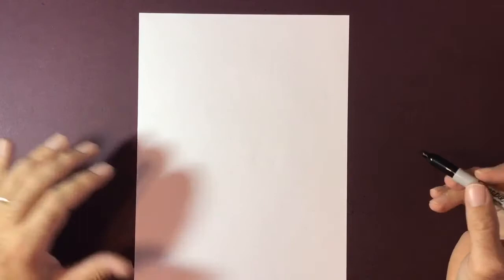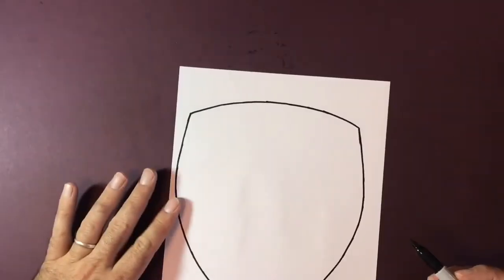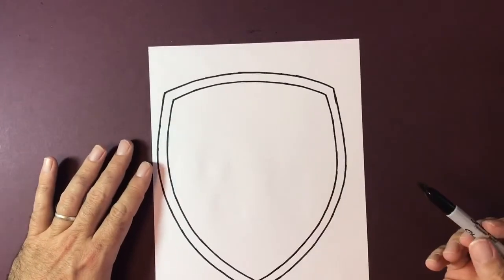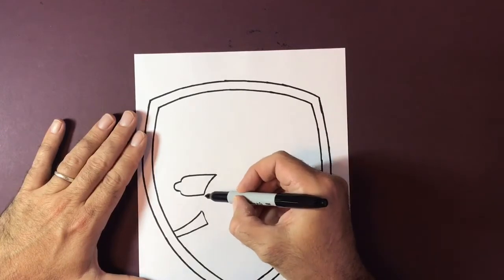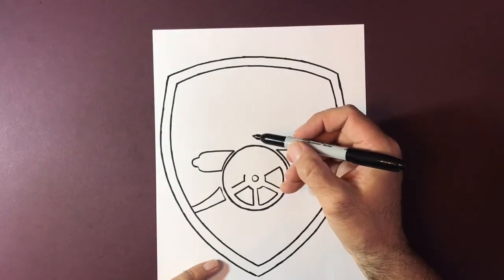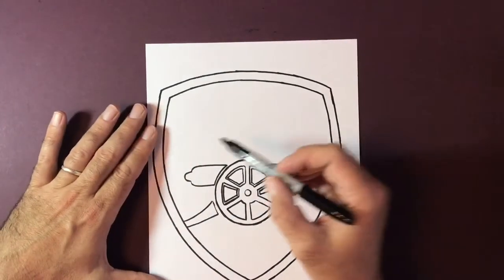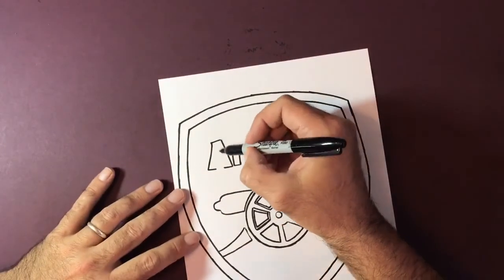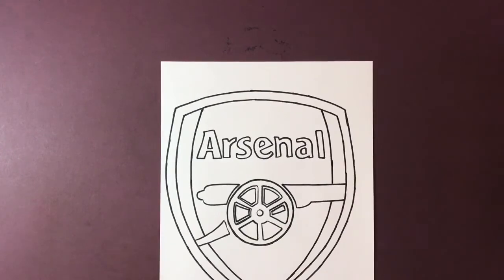Learn to Draw Soccer badges|How to Draw Arsenal Badge|How to draw Football badges|logos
Welcome to my how to draw soccer badges tutorial. In today's video I will be drawing one of the English Premier Leagues top clubs, Arsenal.
This football badge is simple in it's design but not an easy drawing to get right.

The pencils I use are Caran D'ache grafwood found here:

Strathmore Bristol Vellum paper found here:

I use a mechanical sharpener found here:

A must have piece of equipment MONO ZERO eraser:

drawing soccer logos  draw football logos  draw football logos  learn to draw football badges